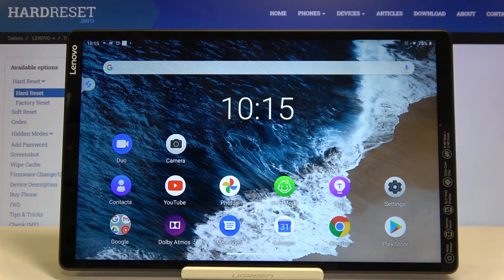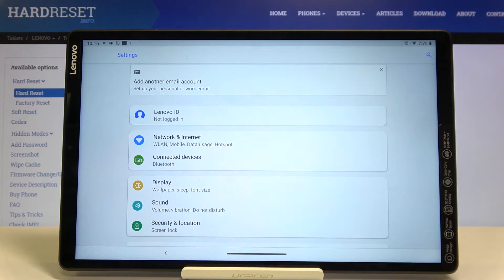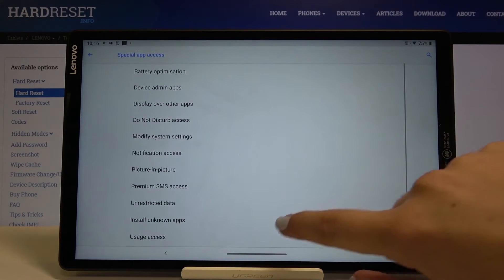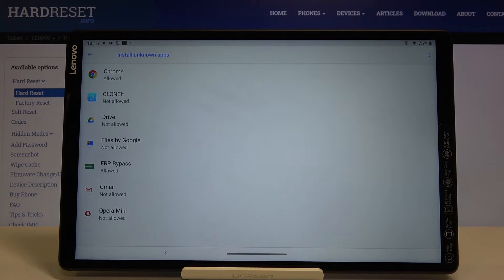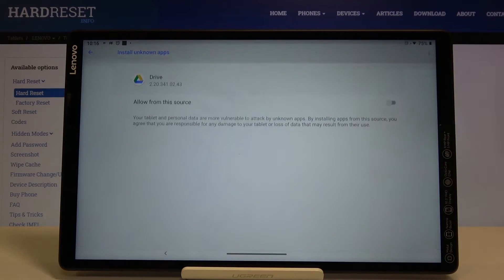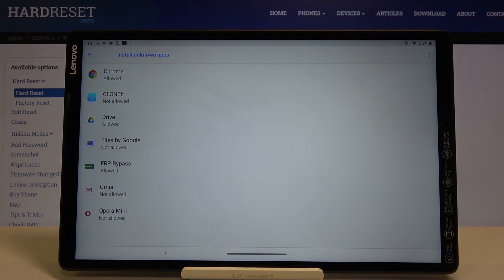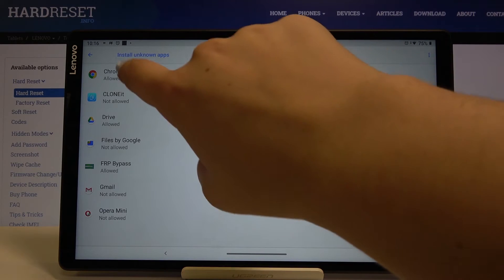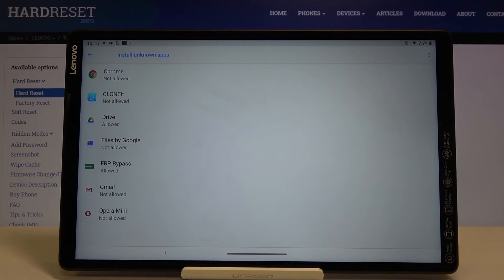How to Allow Unknown Sources in LENOVO Tab M10 – Allow Install Unknown Apps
Learn more info about LENOVO Tab M10:
If you’re wondering what to do when your LENOVO Tab M10 deny downloading, then here we are coming to show you how easily you can change it! In this video we’ll show you all steps required to find proper app section and how to allow to install something from unknown sources. Let’s follow all shown steps and successfully allow unknown sources.

How to enable unknown sources in LENOVO Tab M10? How to enable installation from unknown sources in LENOVO Tab M10? How to allow app installation LENOVO Tab M10?